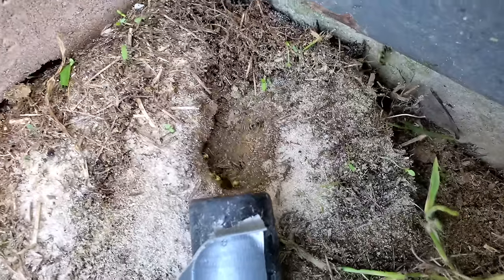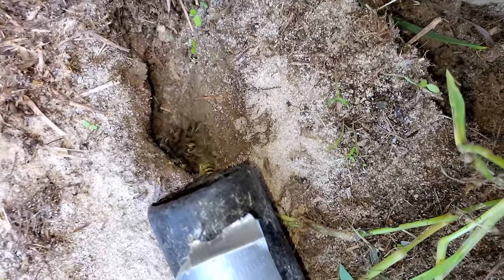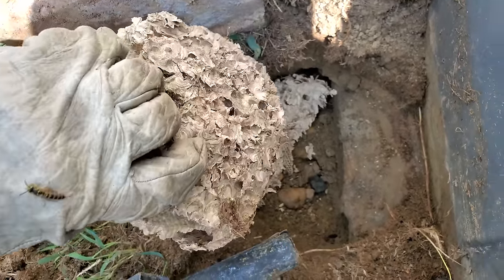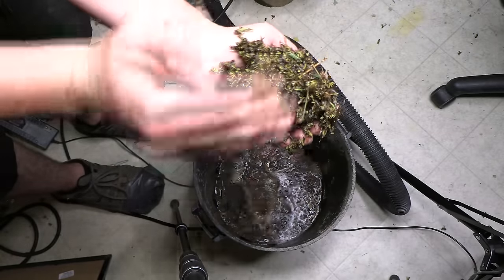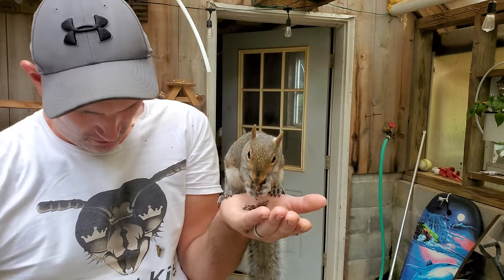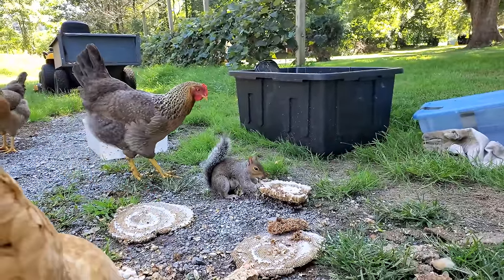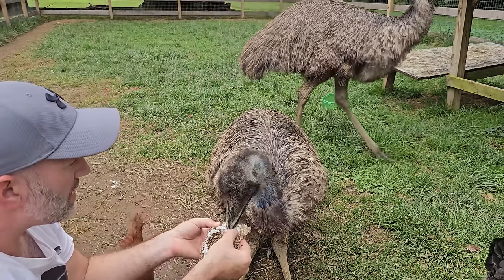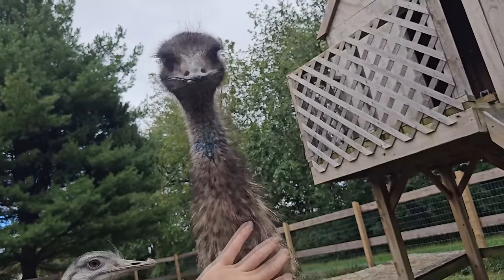MASSIVE Subterranean Yellow Jacket Nest Removed From Client's Yard! Wasp Nest Removal.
Eastern Yellow Jacket (Vespula maculifrons) underground colony wasp SUPER aggressive! I pounded my fist on the ground and stirred them up so I could vacuum up all the workers and guards. This nest was packed with Larvae and Pupae that I brought home and fed to my animals!

If you would like to receive a tee-shirt, donate $20 through my paypal link below, specify what size you want (Mens Small, Medium, or Large) and the address you would like it shipped to and I will ship you a tee-shirt! Thank you for your support!
child med, Large. Adult Med, Large, XL, XXL

If you would like to send me or the animals something, send them to:

Hornet King
Christiana, PA 17509

Animals Names:
Rhea: Rhea-the-Rhea
Emus: Sweetie, Baby, and Doris
Squirrel: Princess Peaches
Chickens: Henny, Little Red Birdies (4 young reds), The Ronettes (3 black hens)